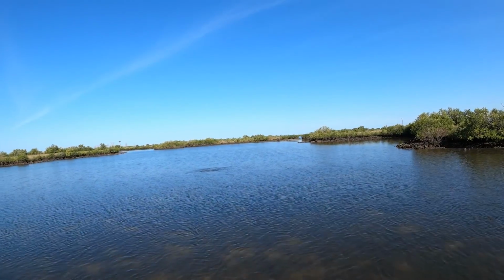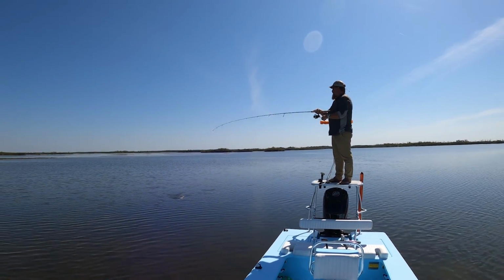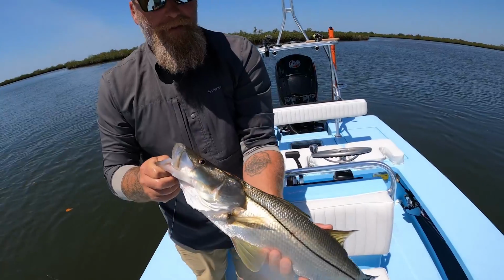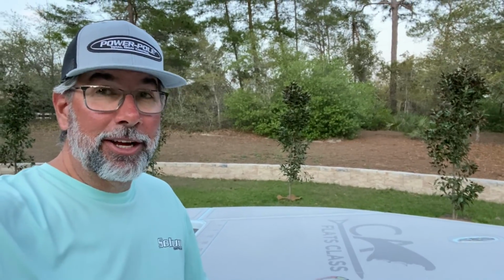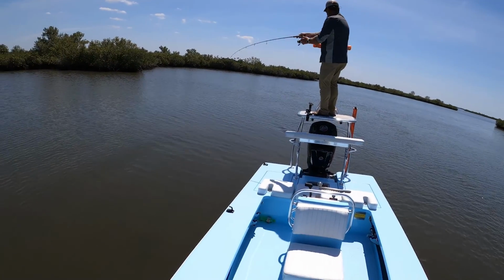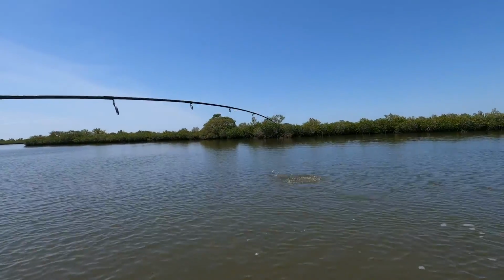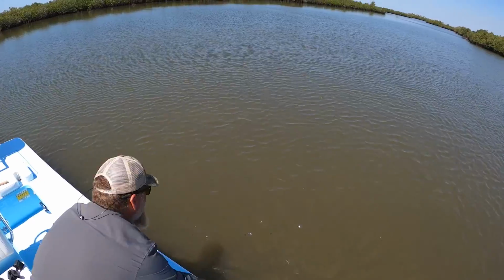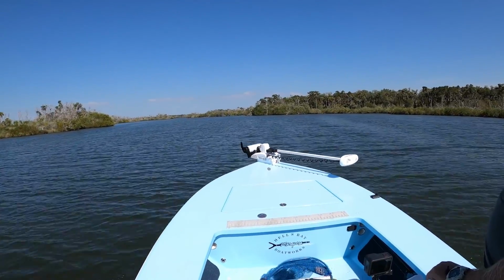Here’s What A Guide’s Day Off Looks Like - Flats Class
In this video Captain C.A. Richardson from Flats Class Tv is going show you what a Guide’s Day Off Looks Like. If you truly love to fish your always trying to spend as much time on the water as possible especially when wanting to explore new areas. You’ll notice in this video that Captian Adam Mailliez and Captain C.A. Richardson absolutely crush it all day long on a variety of different lures and zones that they tried. In the comments below a let us know how you’ve been spending your days off this spring.